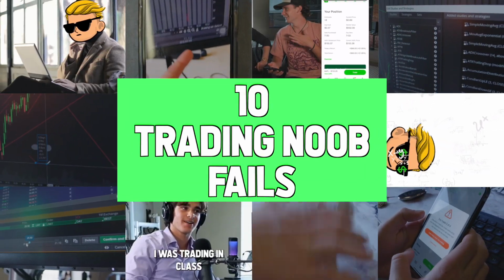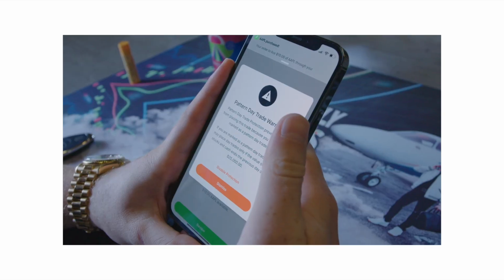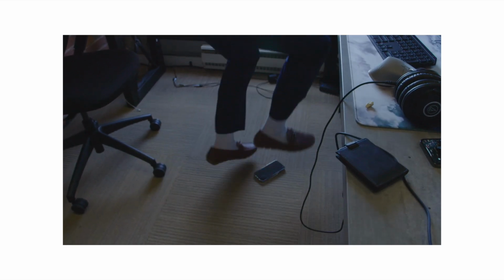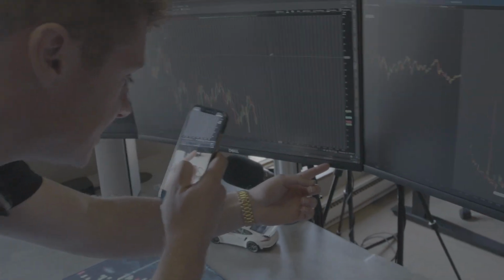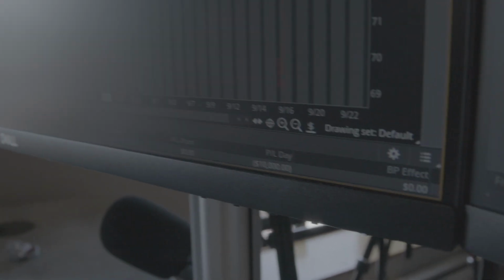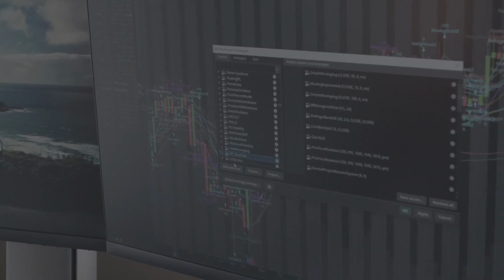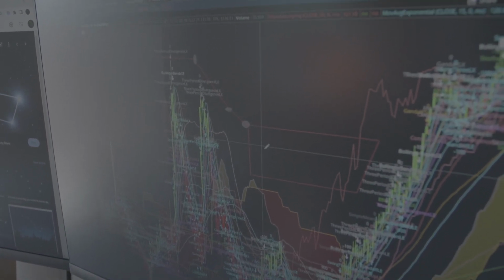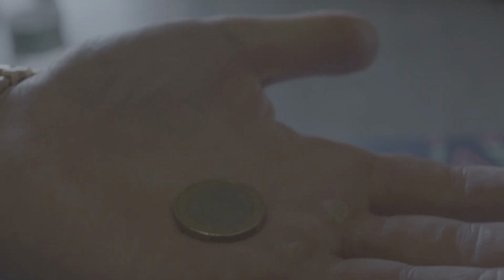Top 10 Day Trading Noob Mistakes